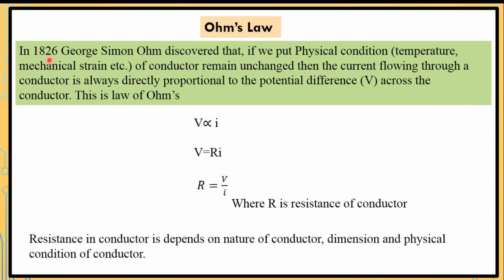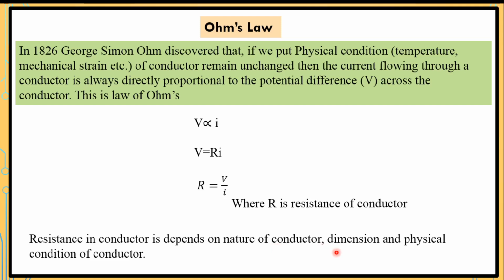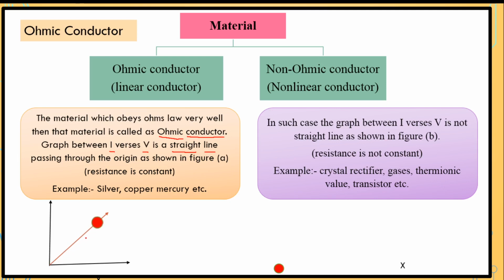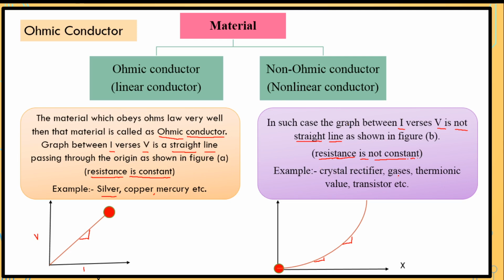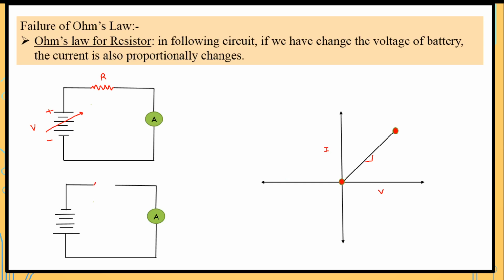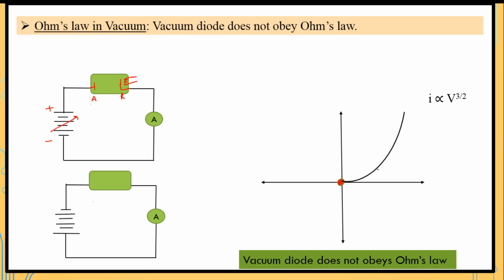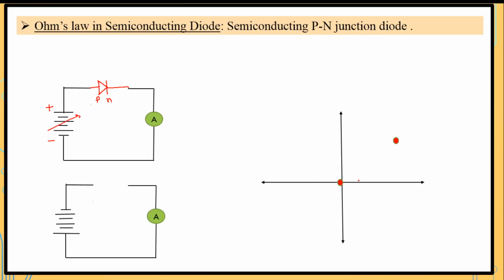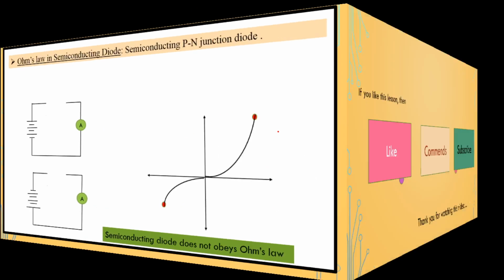OHM'S LAW AND FAILURE OF OHM'S LAW